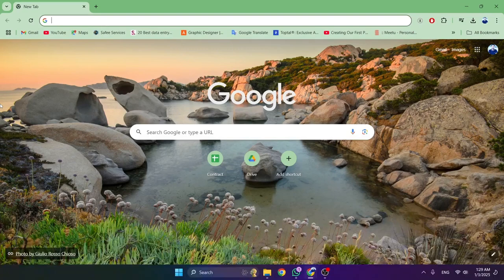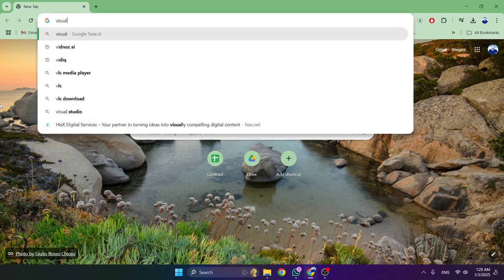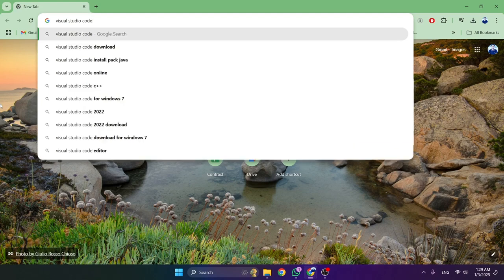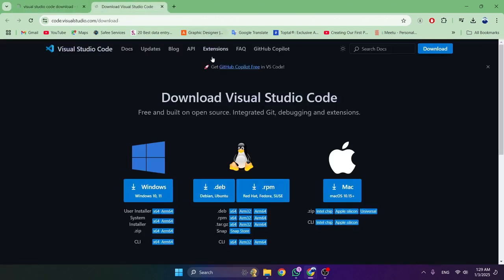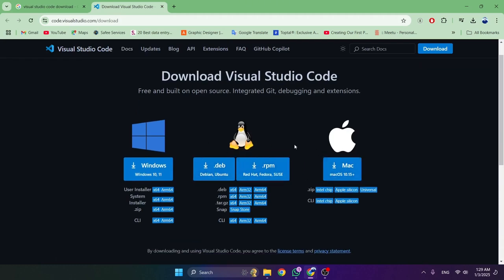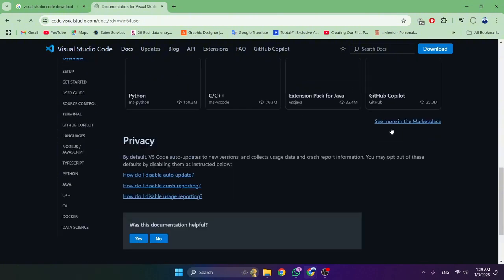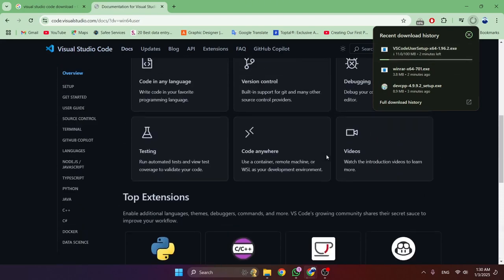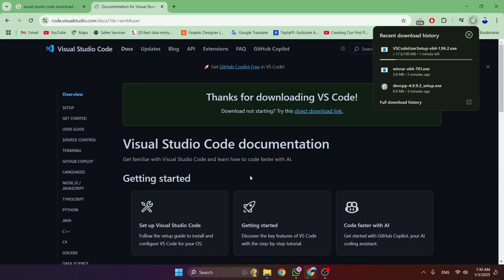How to Download and Install Visual Studio Code LATEST